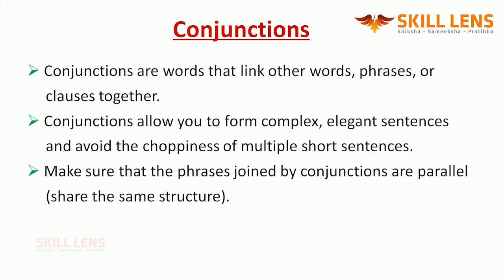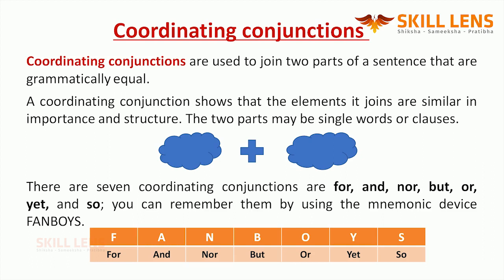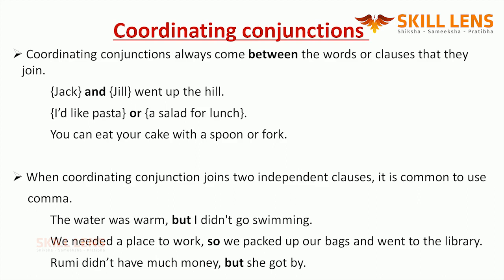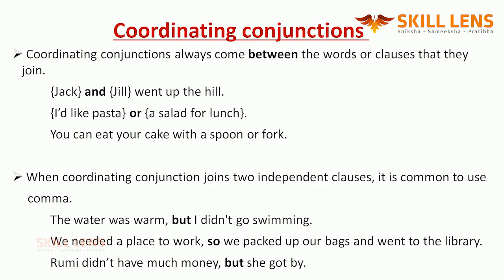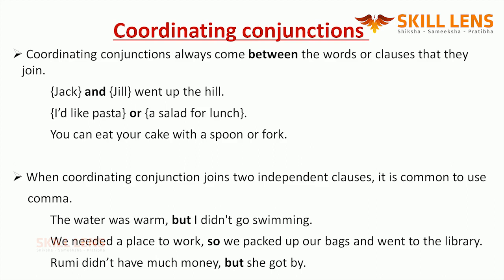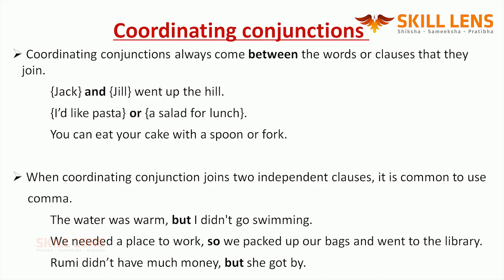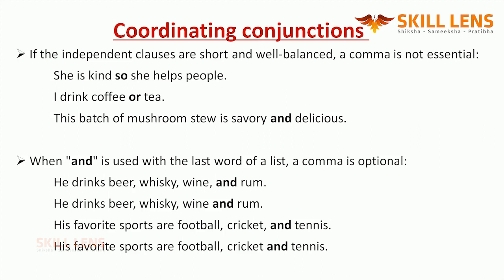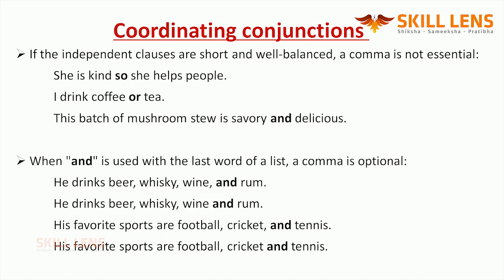Conjunctions Part 1